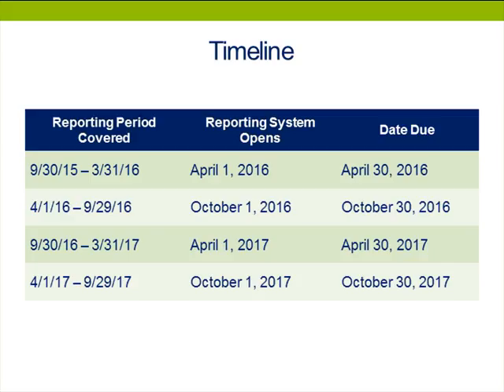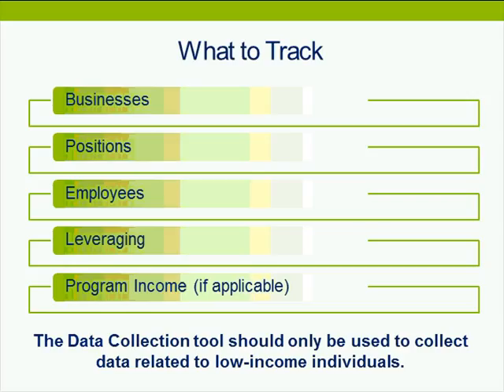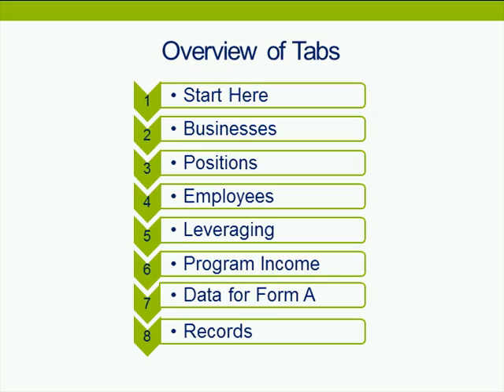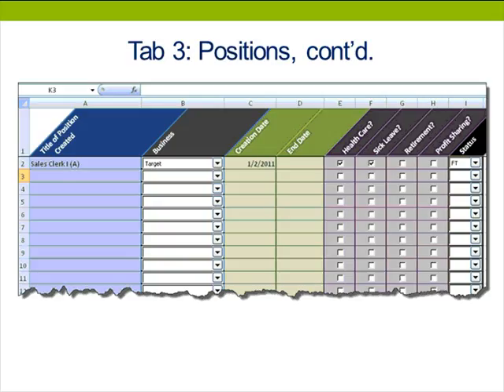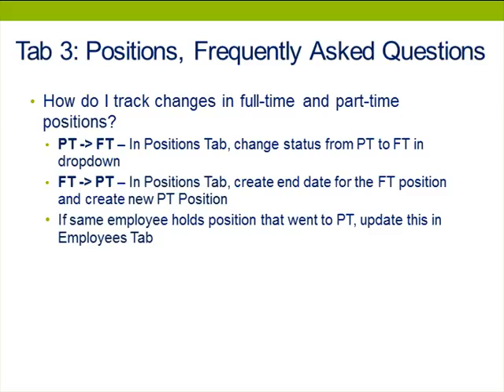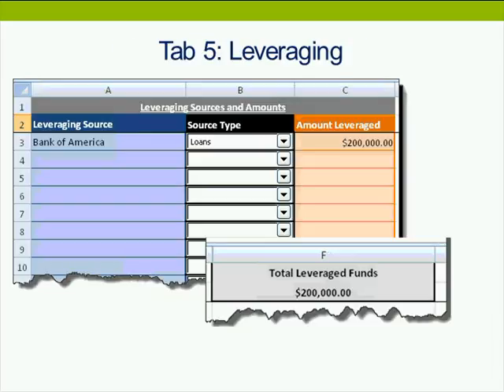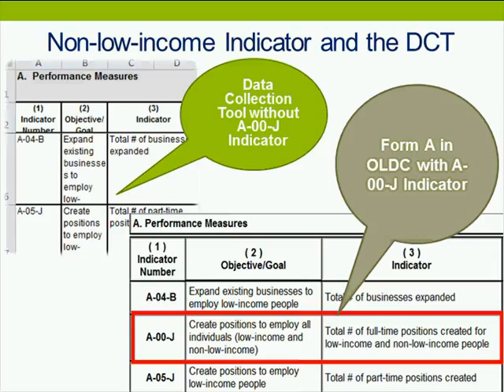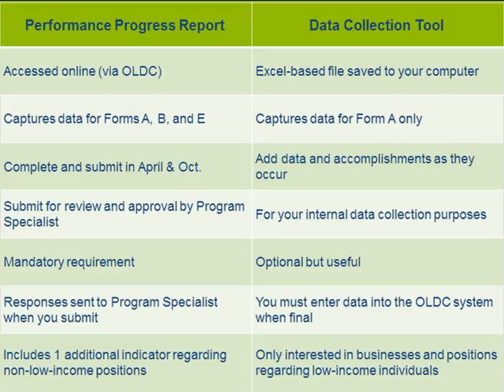CED Data Collection and Reporting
This 2015 webinar provided attendees with the information they need about data collection for their CED grant.  It provided an overview of the data that must be tracked and reported, including businesses, positions, and employees. It also provided information and key dates related to submitting semi-annual Performance Progress Reports (PPRs) within the On-line Data Collection System (OLDC).  The session also introduced a tool that grantees can use to track their data more easily throughout the life of their grant.